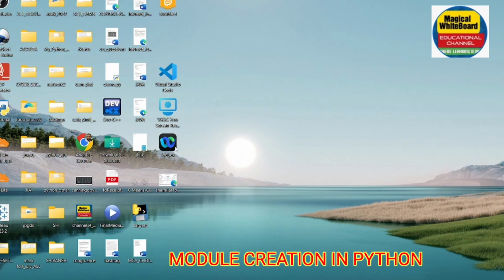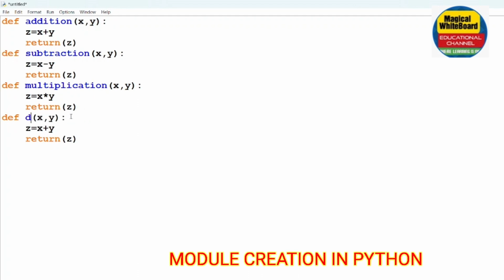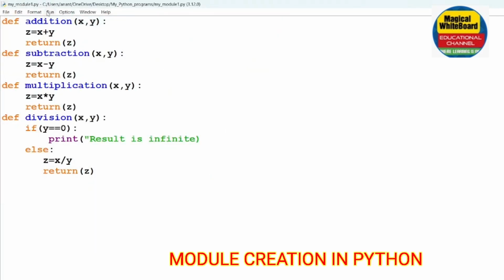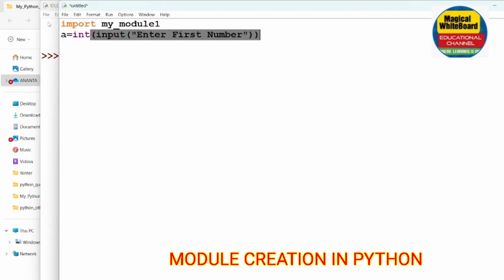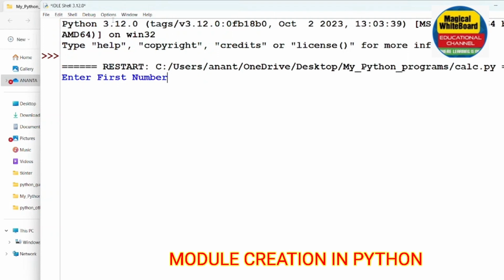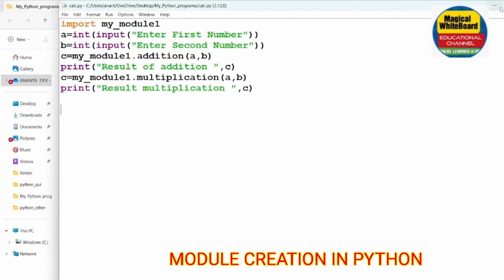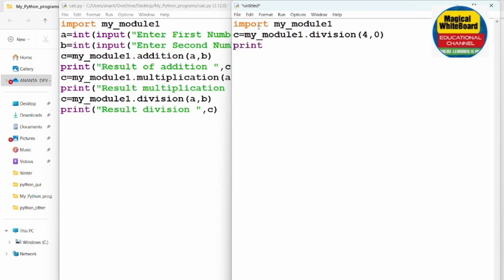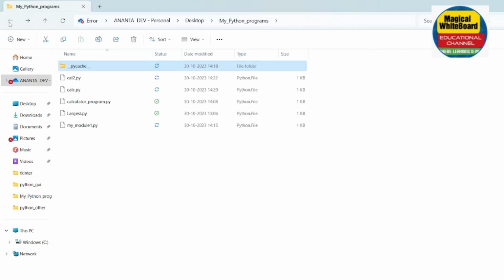Module creation in python || steps by step discussion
CODE FOR module
module creation

How to create module in python?
How to use it from any python program?
All questions are solved in this video 👆